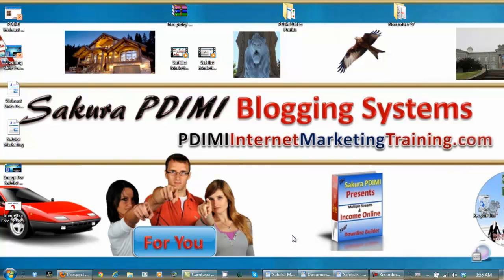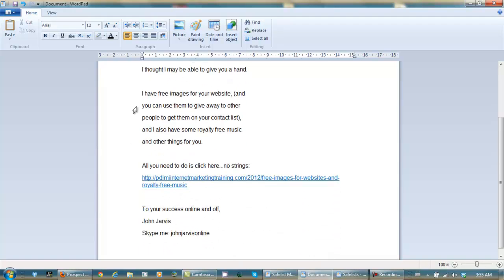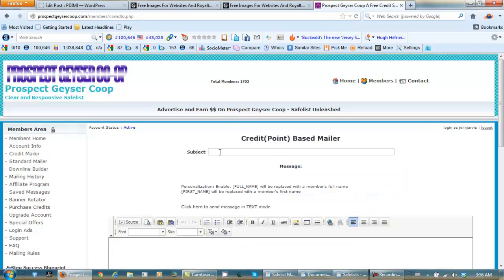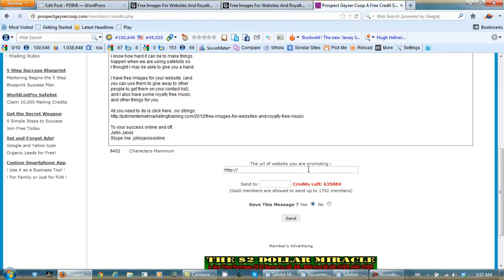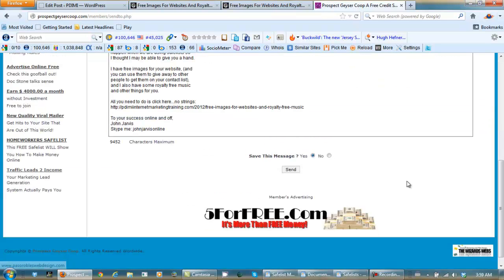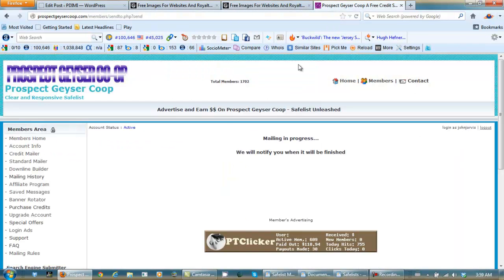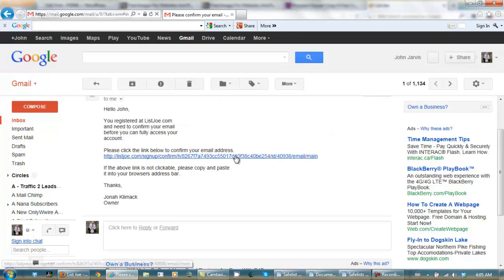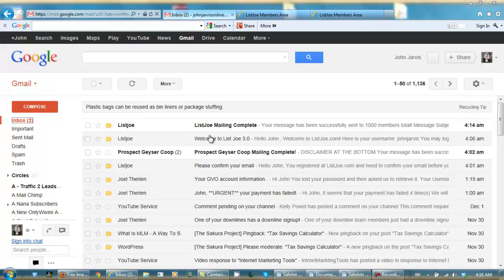What Is A Safelist - Safelist Marketing Part 3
Safelist Marketing - What Is A Safelist?

This short video will help people looking for leads for network marketing.

What is a safelist? I will explain that and also the fact that even using free safelists are better than using a mass email list.

Safelist marketing works if you know how to do it right.

What you need for internet email marketing success, is something to give to people when they come to your lead capture page.